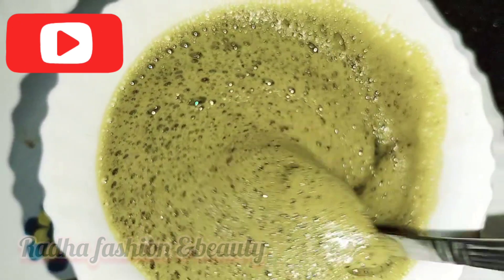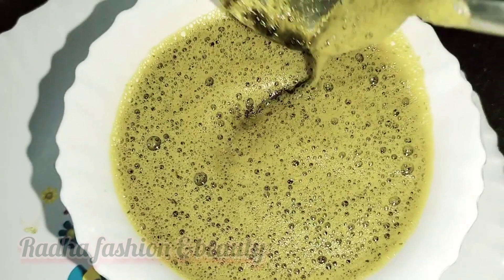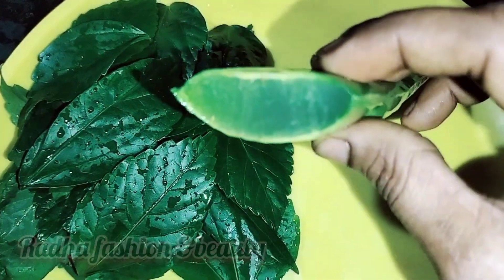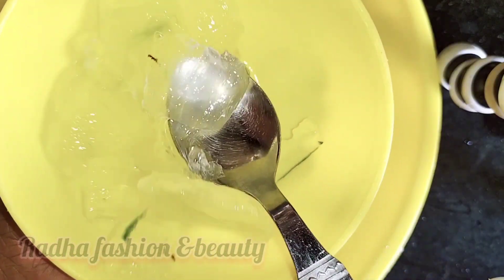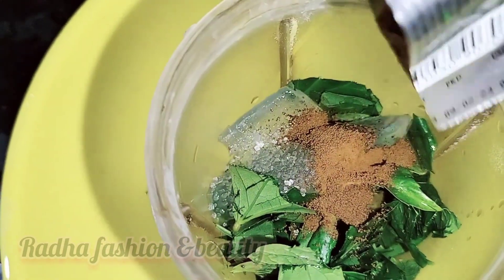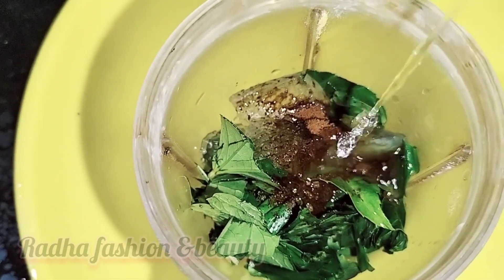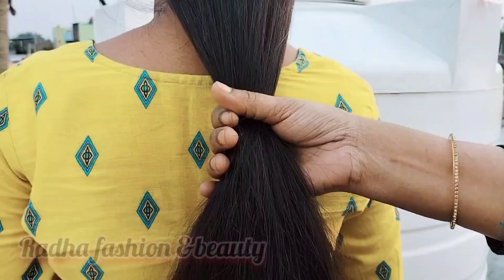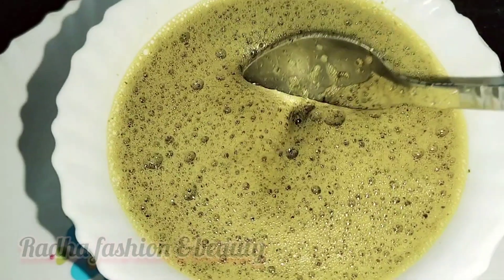🔥 కుచ్చులు గా ఉడిన మా పాప జుట్టు ఈ షాంపూ వాడిన తరువాత మోకాళ్ళ వరకు పెరిగింది 😲😱 shocking result 😱